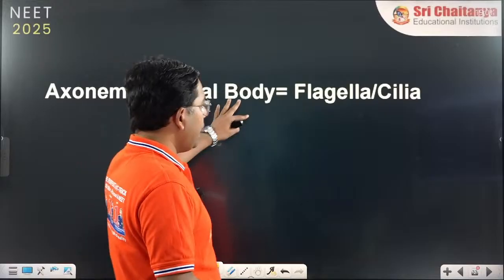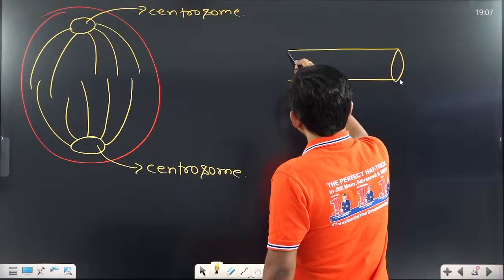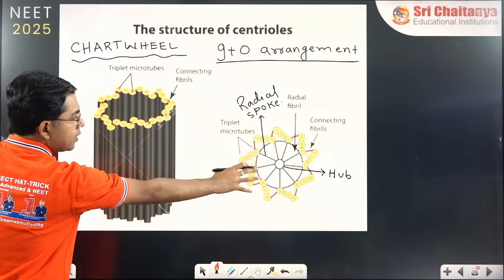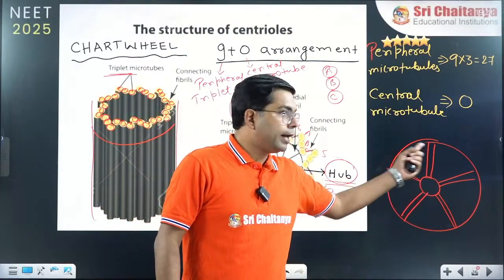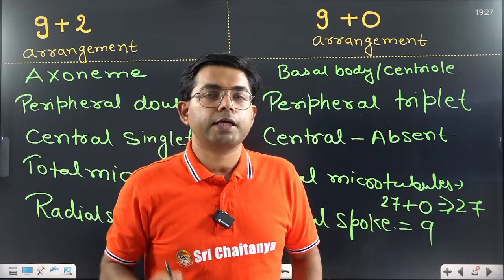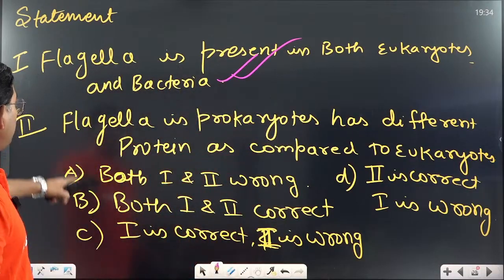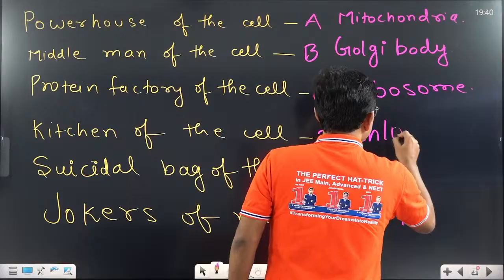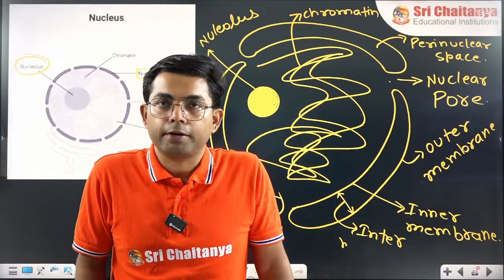Day 16 - Botany || NEET - Bridge Course for CBSE & SSC Students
Day 16 continues to build on Botany concepts, with a focus on advanced topics like plant physiology, genetics, and evolution. Designed for CBSE and SSC students, this session bridges the gap between school-level learning and NEET requirements, ensuring thorough preparation for NEET Botany.